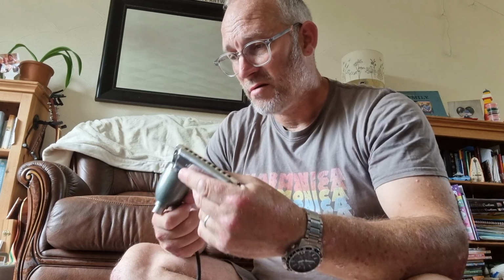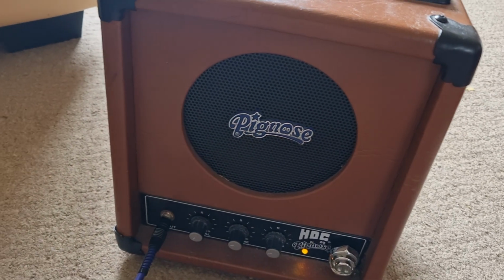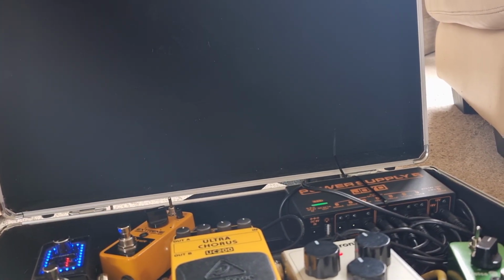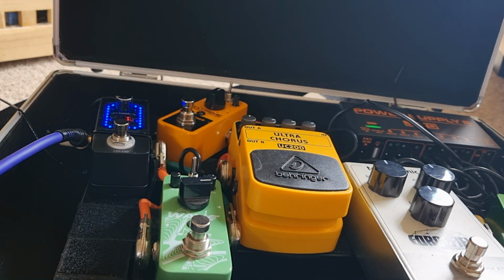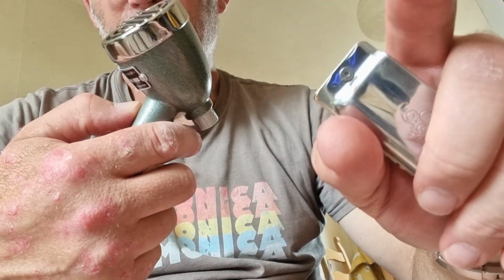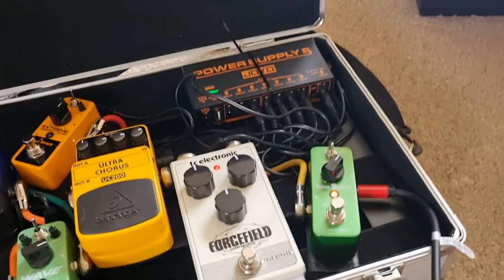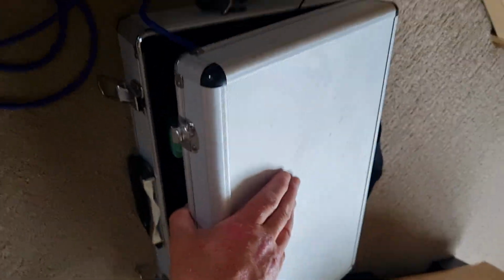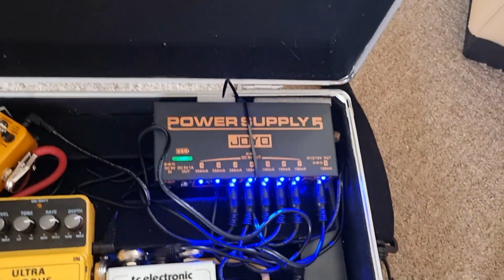Beginner choosing which guitar effects pedal to use with harmonica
Beginner choosing which effects pedal to use with harmonica

Harmonica Enthusiasts Harmonica Enthusiasts 🔥🎵come join, share, help, have fun with harp. Very appropriate for beginners, but not just for beginners. No specific genre of music. All welcome

Be good to see you here, be sure to agree to group rules for automatic entrance. See you there. from the admin team, myself Jason O'Sullivan, Ben Bouman, Lisa Presland, Ray Wing & Todd Bowditch

Come share your stuff there👍